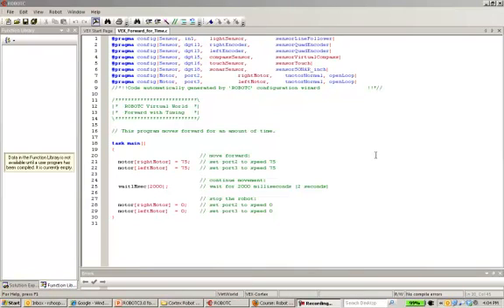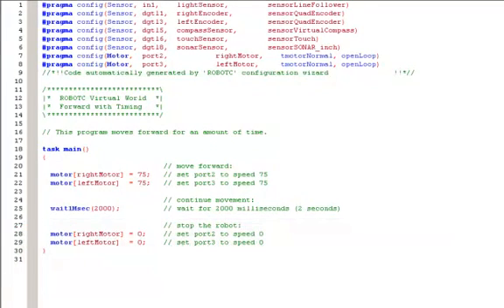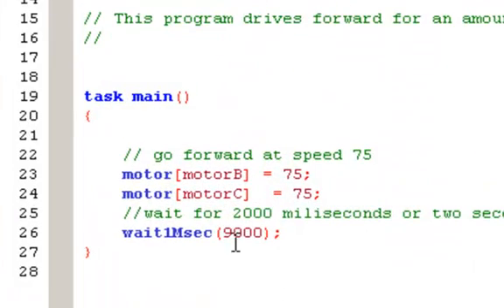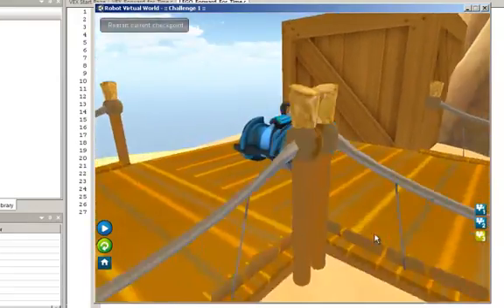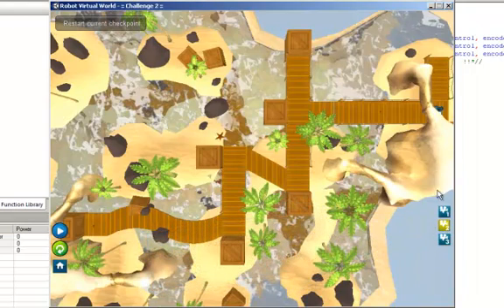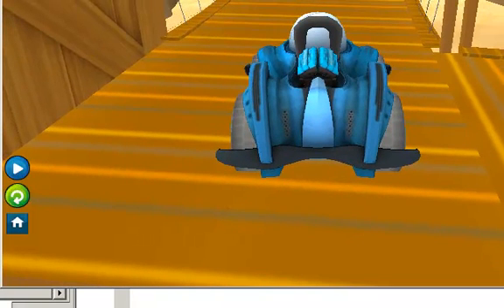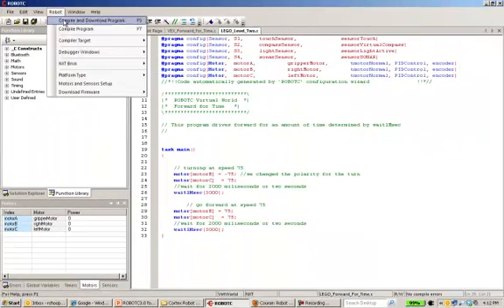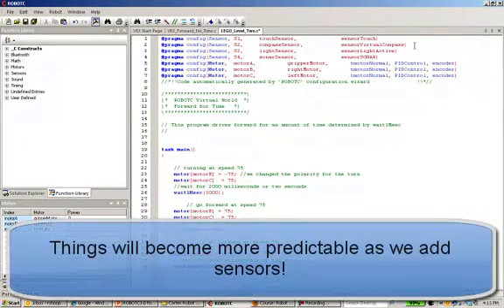palm island two edited.mp4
this version has note in it.